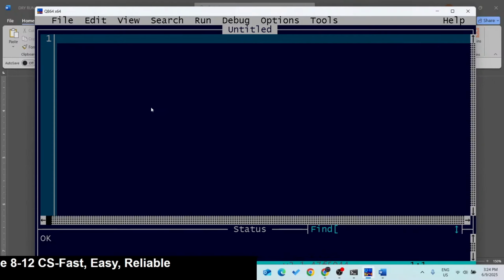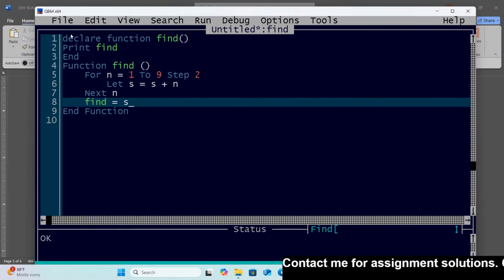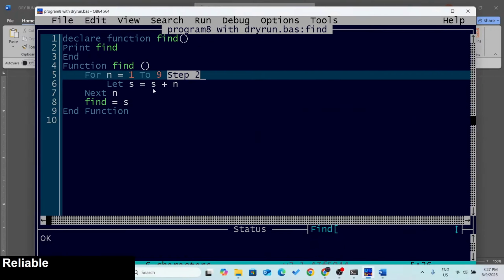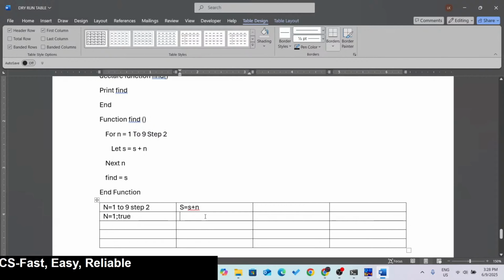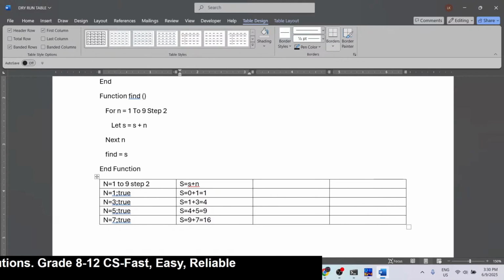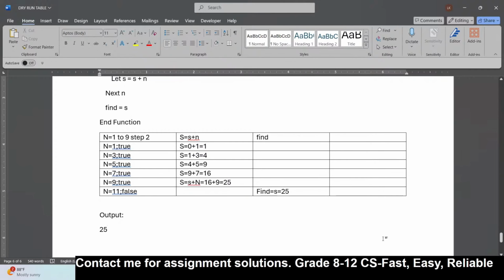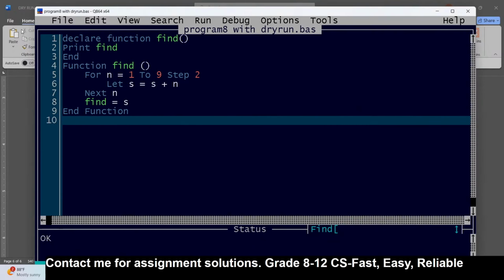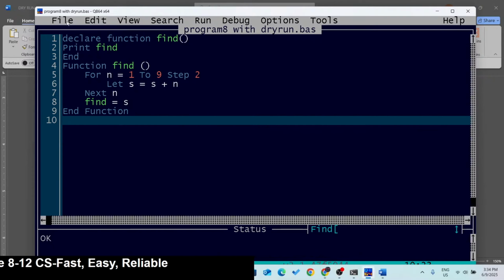SEE QBASIC programming: Function Procedures Examples with dry run table[p-8.7.3]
In this video, we dive deep into QBASIC programming for SEE Computer Science students. Learn the difference between local and global variables inside Sub and Function procedures. We explain concepts clearly with simple examples, helping you understand variable scope and improve your QBASIC skills for exams. Perfect for SEE students and beginners looking to master QBASIC logic!

✅ Perfect for SEE exam preparation
✅ Covers theory + practical examples
✅ Simple explanation for better understanding

Function procedure:
In QBASIC, Function  is the type of modular programming techniques. They help divide a big program into smaller, manageable parts.
A Function is a reusable block of code that performs a specific task and returns a value.

Example programs and explanation
1.
DECLARE FUNCTION Square (N)
CLS
INPUT "Enter a number: ", N
PRINT "Square = "; Square(N)
END

FUNCTION Square (N)
    Square = N * N
END FUNCTION

Example 2:

DECLARE FUNCTION Factorial(N)
CLS
PRINT "Factorial = "; Factorial(3)
END

FUNCTION Factorial(N)
    F = 1
    FOR I = 1 TO N
        F = F * I
    NEXT I
    Factorial = F
END FUNCTION
dry run table:
| Step  | N      | I           | F|           Output|
| 1        | 3     | -     | -     |                   |
| 6        | 3     | -     | 6     | **Factorial = 6** |

Example 3:
DECLARE FUNCTION IsEven(N)
CLS

IF IsEven(N) = 1 THEN
    PRINT "Even number"
ELSE
    PRINT "Odd number"
END IF
END

FUNCTION IsEven(N)
    IF N MOD 2 = 0 THEN
        IsEven = 1
    ELSE
        IsEven = 0
    END IF
END FUNCTION